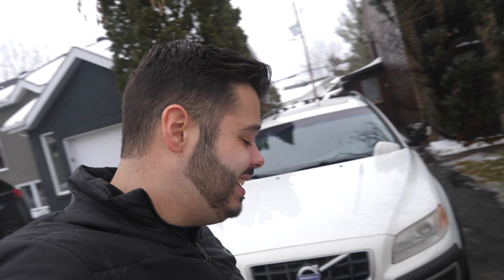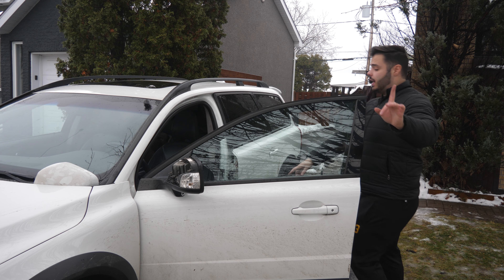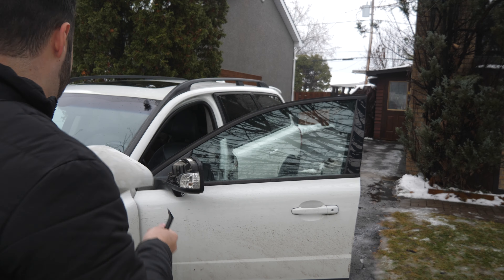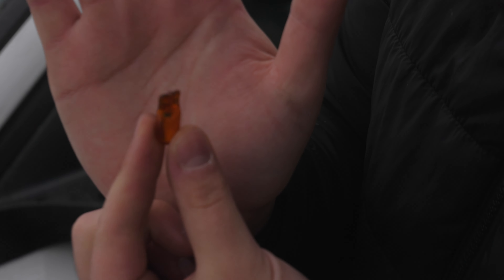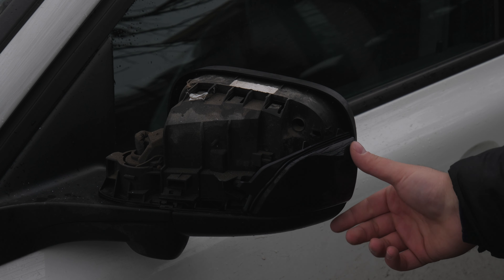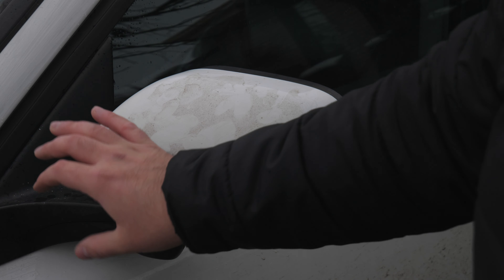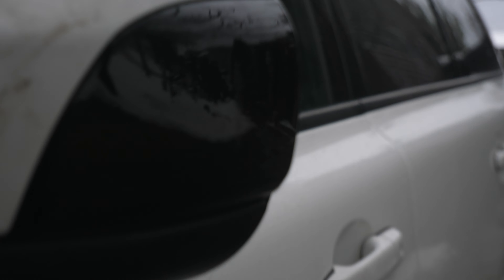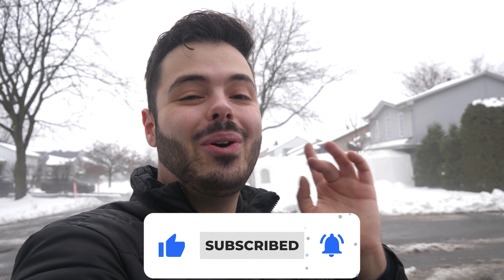VOLVO XC70 LED sequential turn signal LIGHTS INSTALL GUIDE!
Welcome back to another video Tank Garage Fam! In today's video we are going to be installing LED sequential turn signal lights on my 2010 Volvo XC70 T6 project. This will make the car look 1000X times better and help make it more complete lighting wise! So hopefully you guys will enjoy the video!

VOLVO XC70 LED FOG LIGHT INSTALL! Looks so much better now!